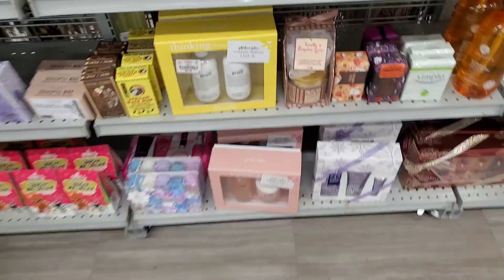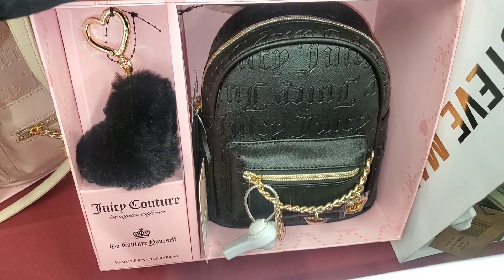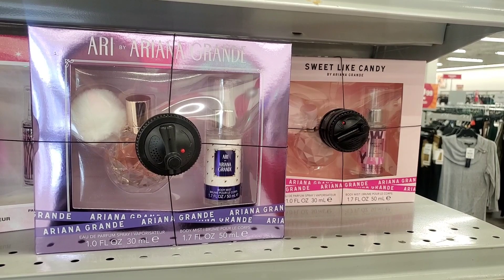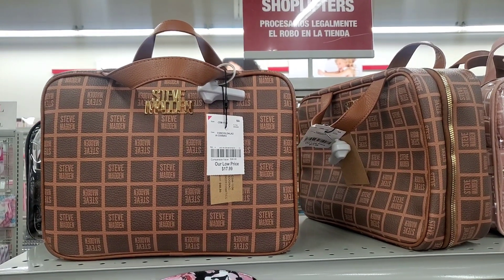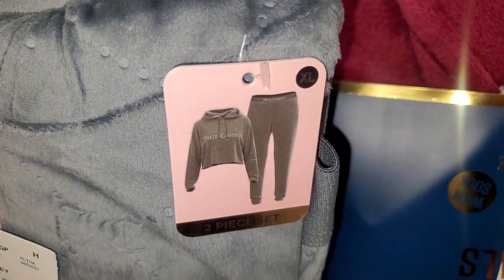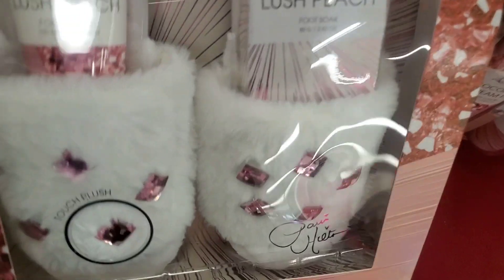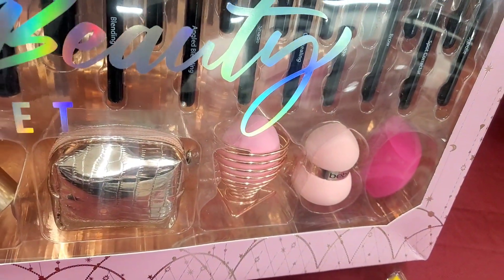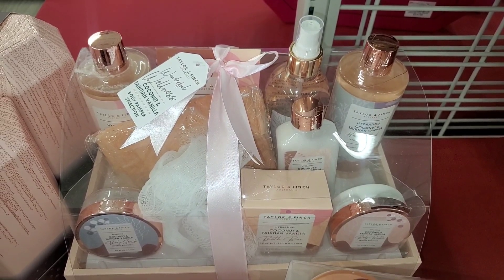BURLINGTON SHOP WITH ME |HOLIDAY SETS AT BURLINGTON| NEW AT BURLINGTON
Hey guys, Today we are shopping at Burlington they had some great stuff 💕
a lot of holiday stuff so many new holiday sets 😊